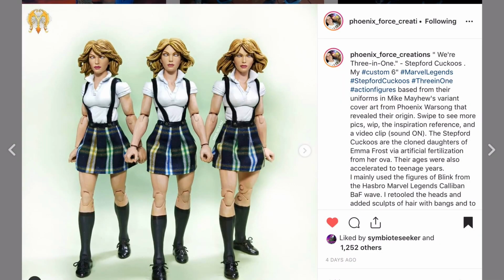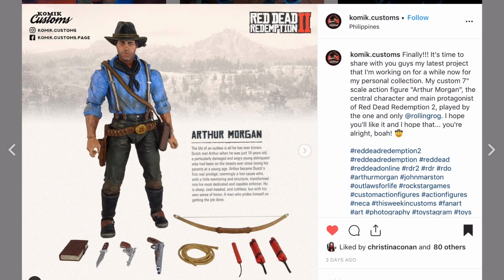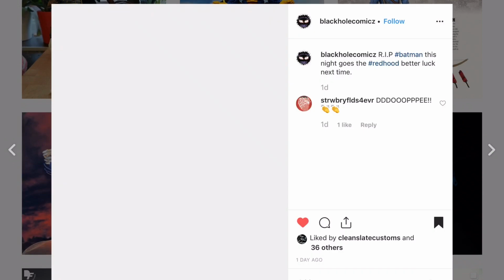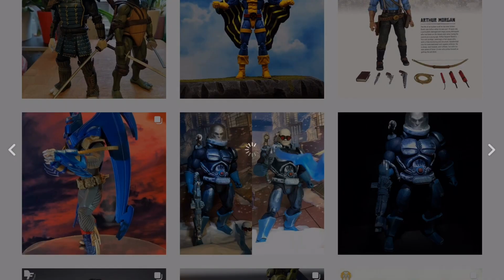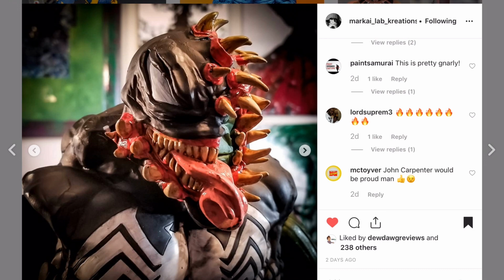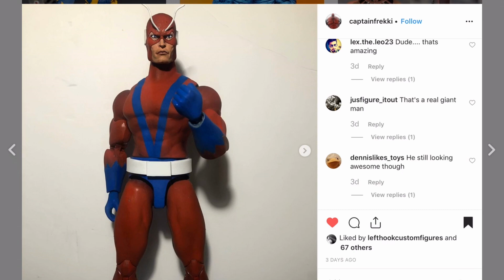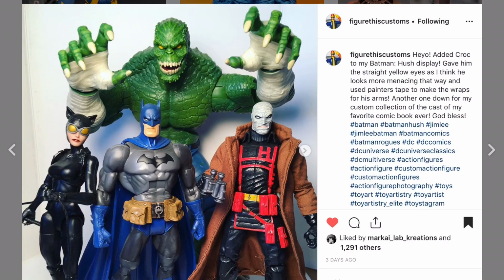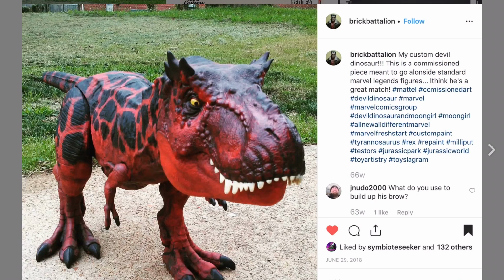This Week in Customs | Episode 41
In this episode of This Week in Customs, I showcase numerous AMAZING customs from the talented artist sharing their work on Instagram!

This channel and all of its videos are not “directed to children” within the meaning of Title 16 C.F.R. § 312.2 and are not intended for children under 13 years of age. (Life with Brock) and its owner(s), agents, representatives, and employees (hereinafter, “CHANNEL”) do not collect any information from children under 13 years of age and expressly deny permission to any third party seeking to collect information from children under 13 years of age on behalf of CHANNEL.